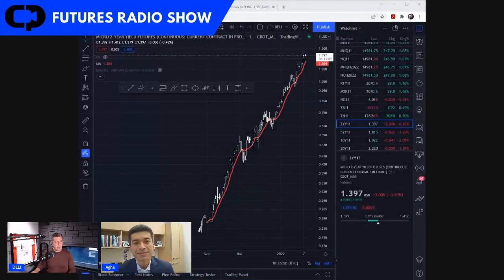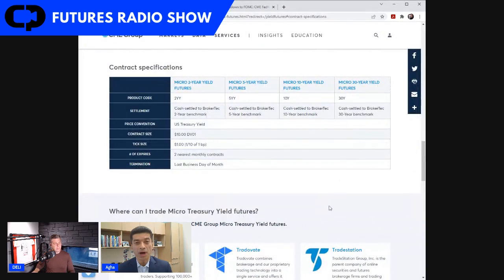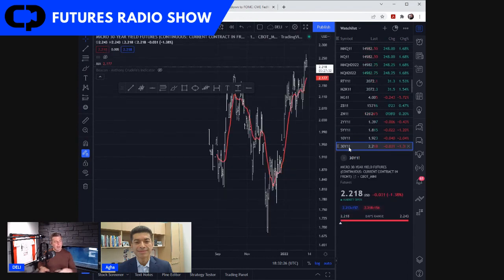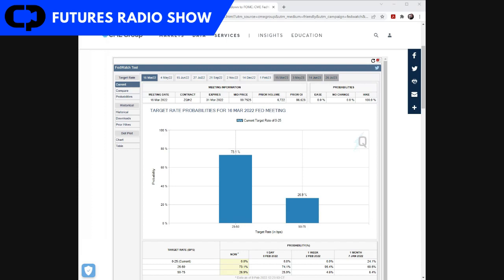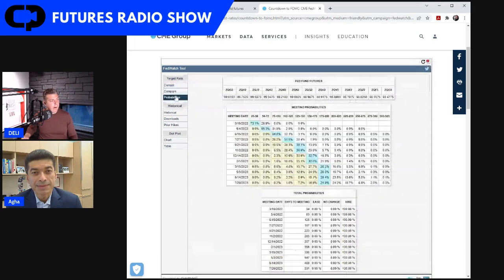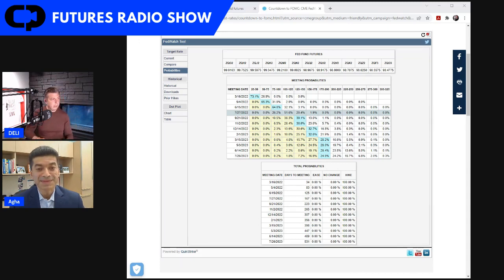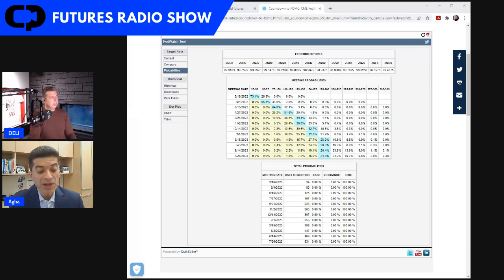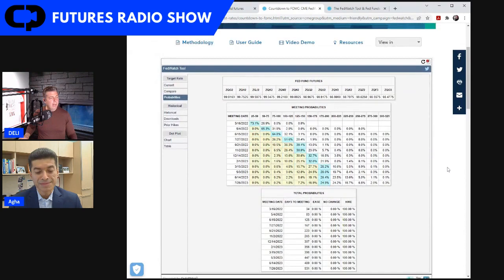What Is The Best Way To Trade Interest Rates?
I believe it's Micro Treasury Yield Futures.  With Interest Rates on the move you have to keep these markets on your screen to see what they are doing because they impact every aspect of the Market.  In today's show, Global Head of Rates and OTC Products at CME Group, Agha Mirza joins me to explain to traders what Micro Treasury Futures are and the key benefits for traders to follow these markets.

How many rate hikes is the market looking for in 2022?

The answer is 5 and you can find that answer on CME Group's Fed Watch tool.  This is one of my favorite tools and Agha goes over where you can find the tool on CME's site and how Traders can use it to determine what the market thinks the Fed will do.

Timestamps:
00:00 Intro
01:52 What Are Micro Treasury Yield Futures
02:39 Micro Treasury vs Standard Treasury Contracts
04:29 Micro 2-Year Yield Futures Continuous Contract (2YY) Chart
10:24 CME FedWatch Tool
12:10 How To Use The FedWatch Tool
21:10 LIBOR To SOFR

😜 if you're already a part of the community, share the link with a friend who you think might benefit from this information.

Futures Radio 🎧 is a weekly talk show hosted by 23-year futures veteran and CME member Anthony Crudele, an ex-pit trader and one of the first to trade the E-Mini S&P. Each week Anthony talks with traders, CEOs, and other proven market participants about relevant trading and investing information.

Past performance is not indicative of future results. Neither Anthony Crudele nor Futures Radio Show Guest’s guarantees any specific outcome or profit. You should be aware of the real risk of loss in following any strategy or investment discussed on this website or on the show. Strategies or investments discussed may fluctuate in price or value. Investors may get back less than invested. Investments or strategies mentioned on this website or on the show may not be suitable for you. This material does not take into account your particular investment objectives, financial situation or needs and is not intended as recommendations appropriate for you. You must make an independent decision regarding investments or strategies mentioned on this website or on the show. Before acting on information on this website or on the show, you should consider whether it is suitable for your particular circumstances and strongly consider seeking advice from your own financial or investment adviser.